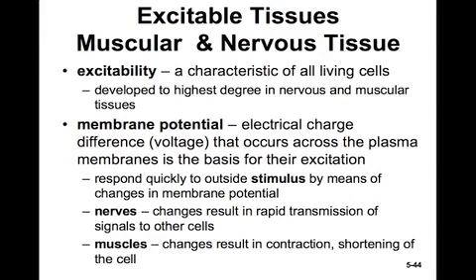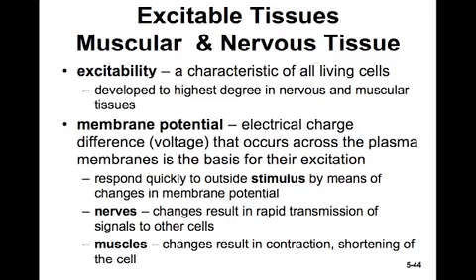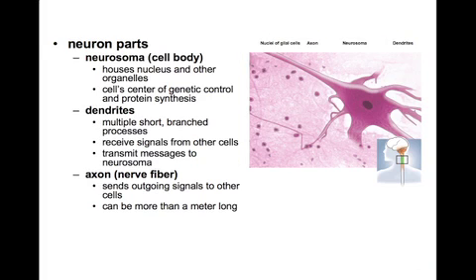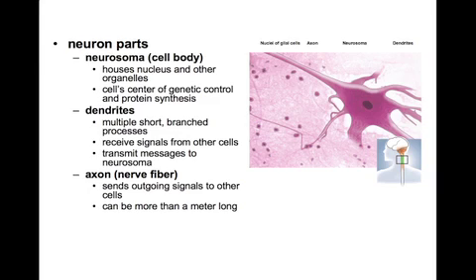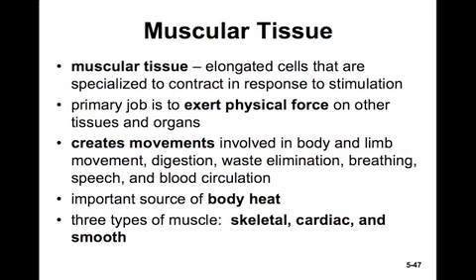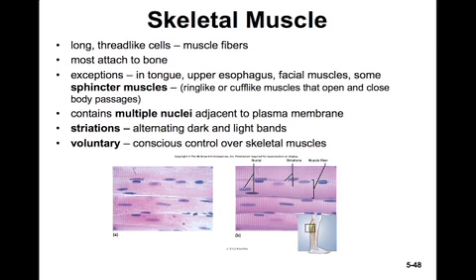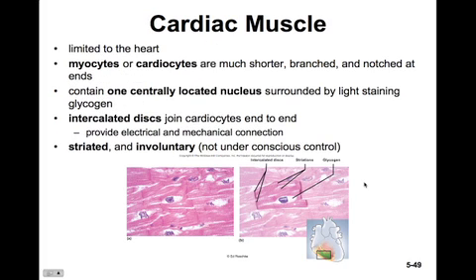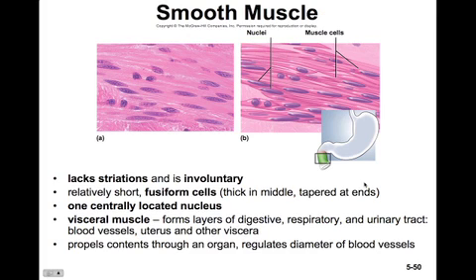Anatomy & Physiology I & II - CH05d Histology - Excitable Tissues